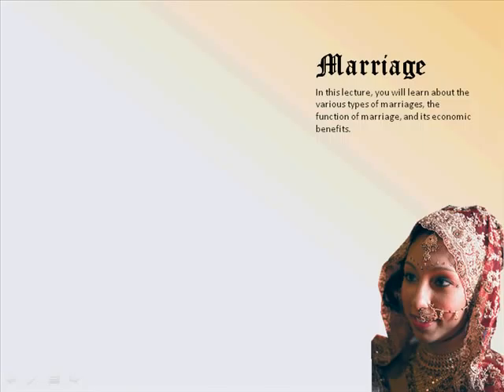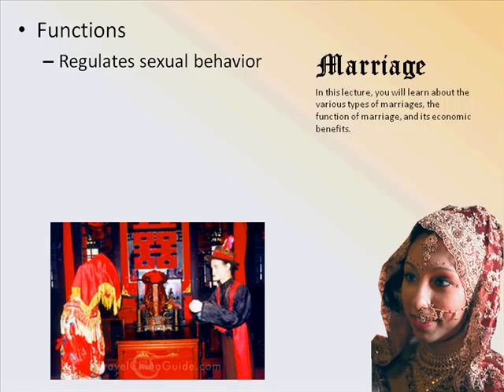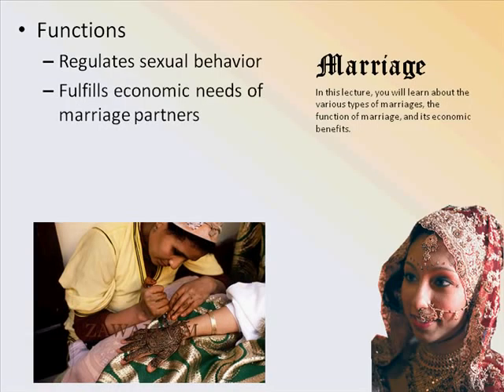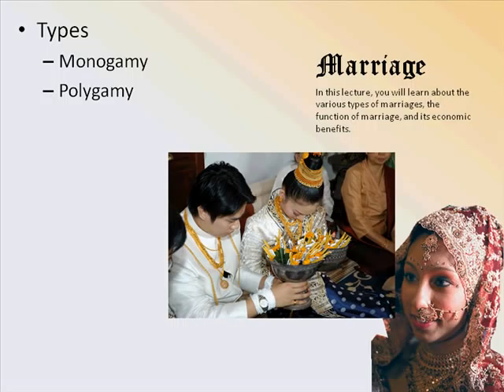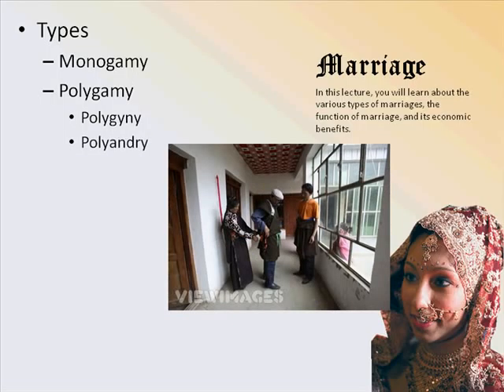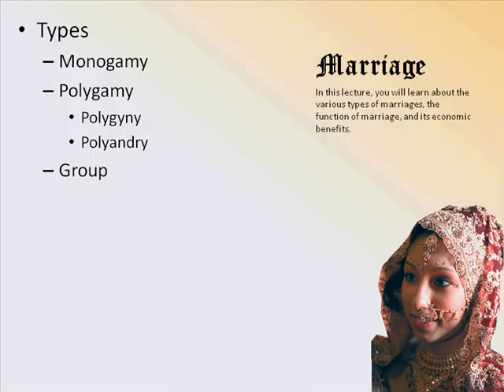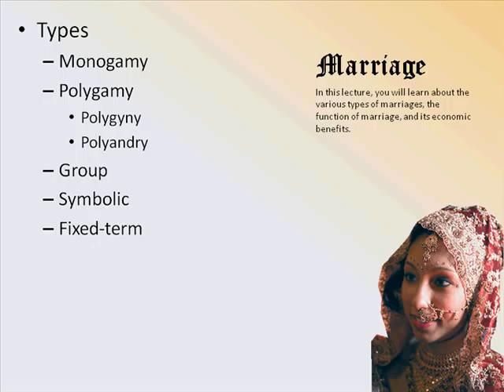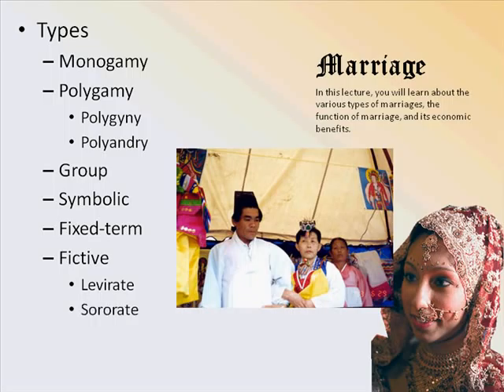Marriage Part I